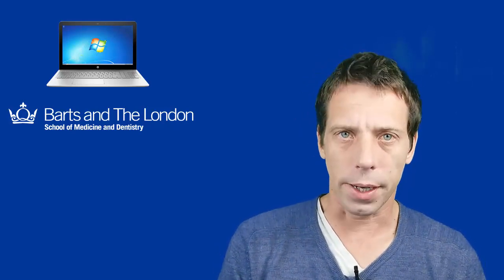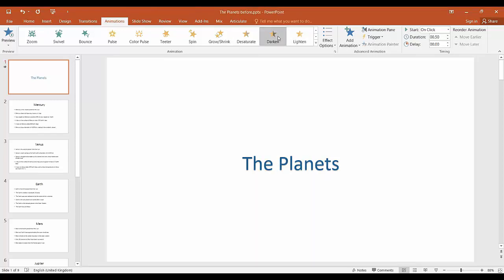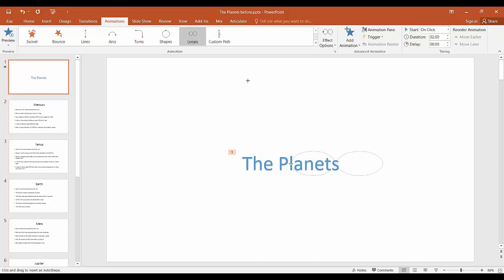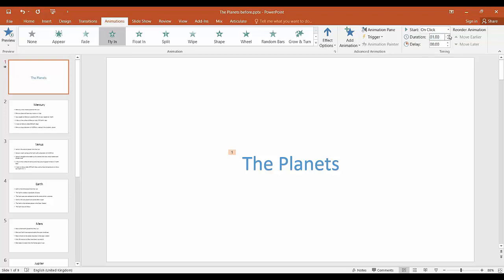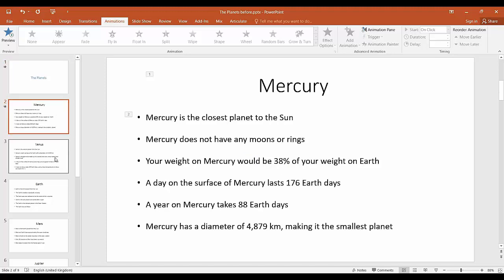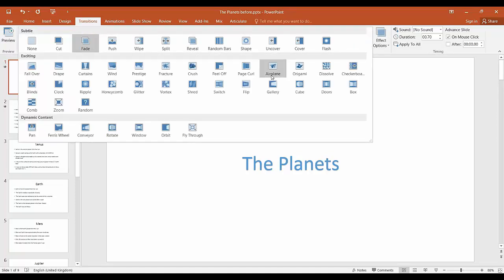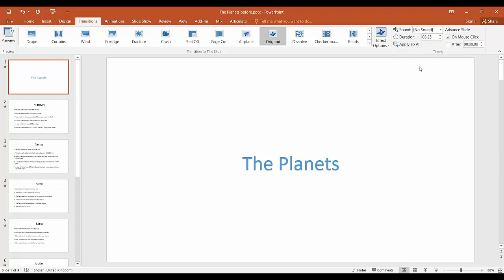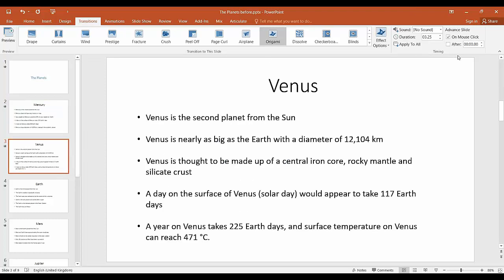QM ppoint animation transitions v2